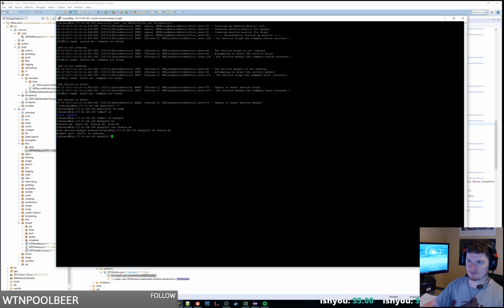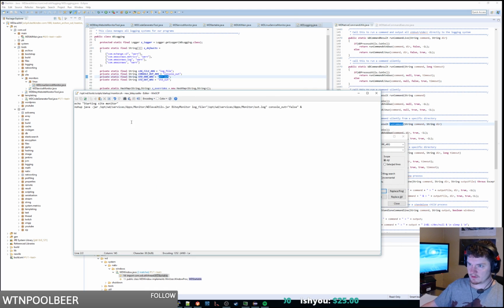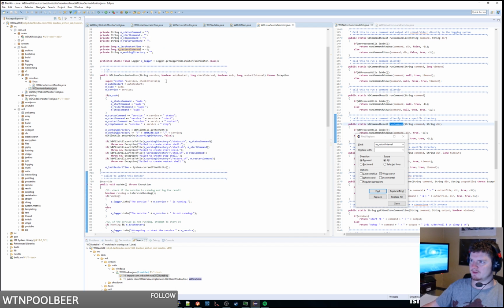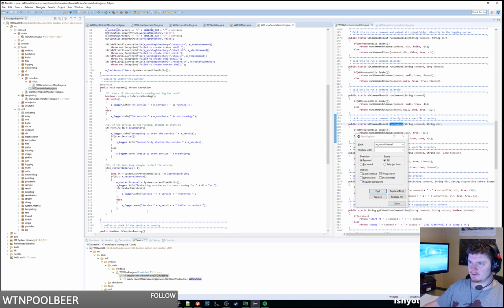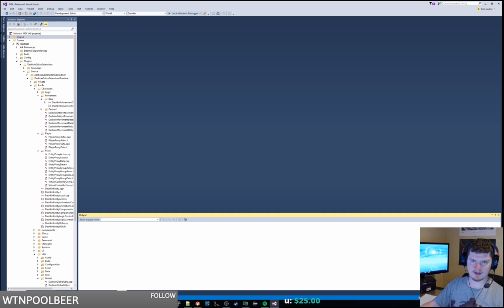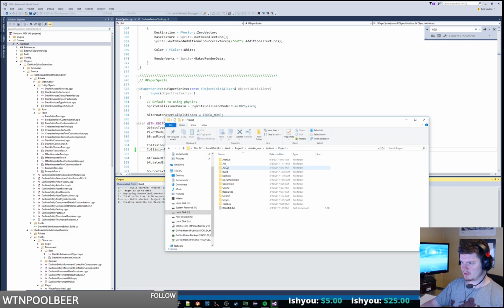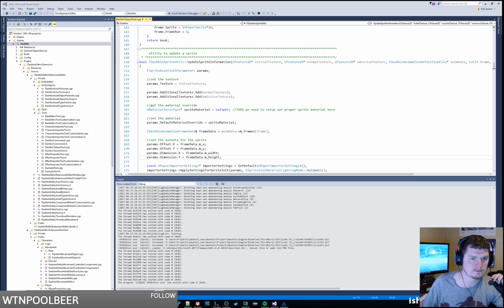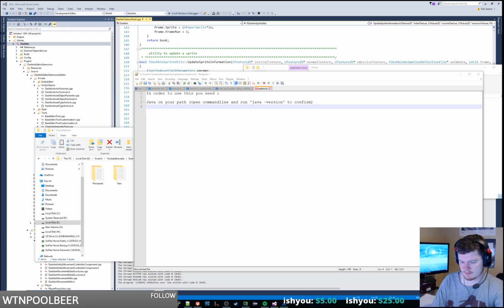ambientenergy101 devs Dashkin 277